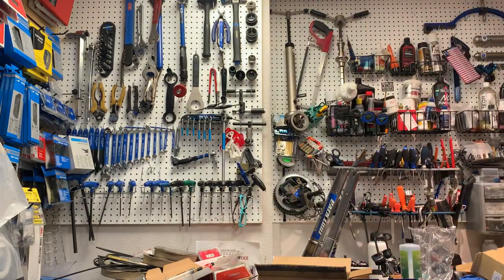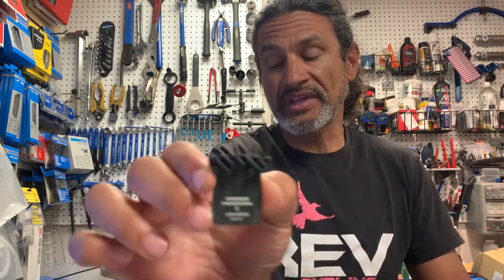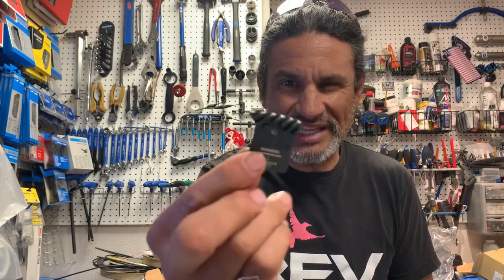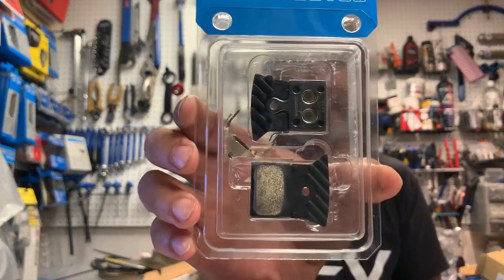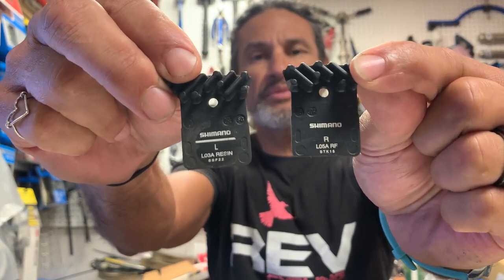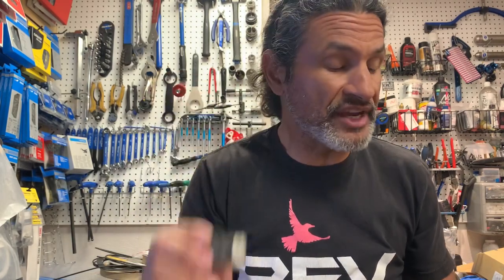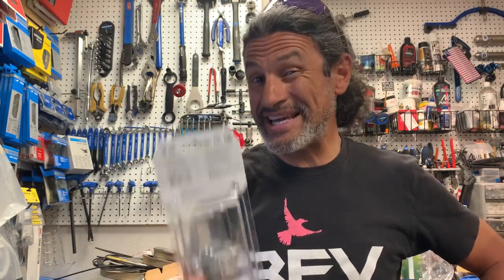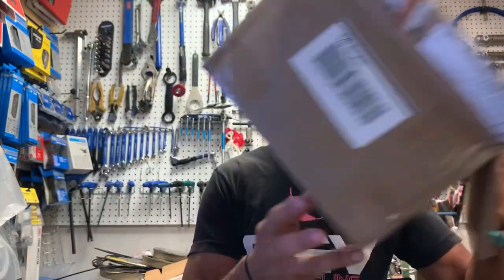Unboxing Shimano L05A-RF Disc Brake Pads - L03A replacement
Place your orders here